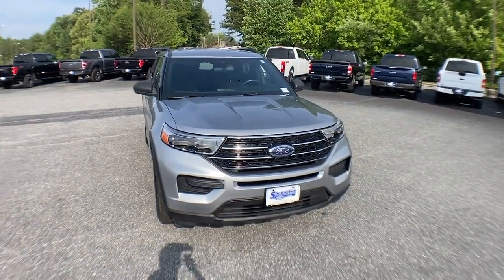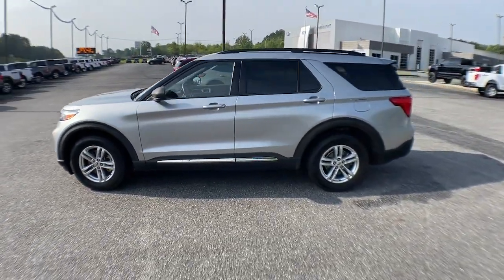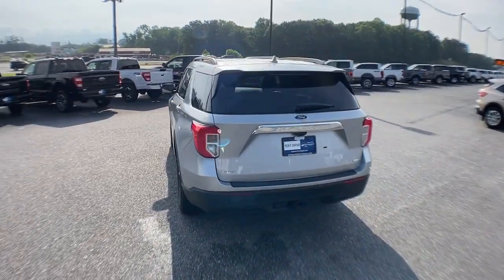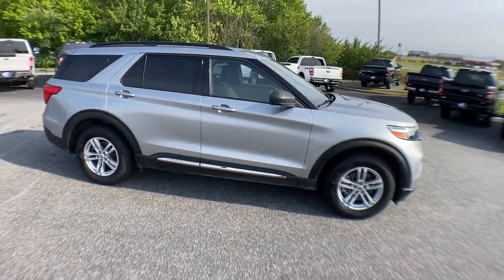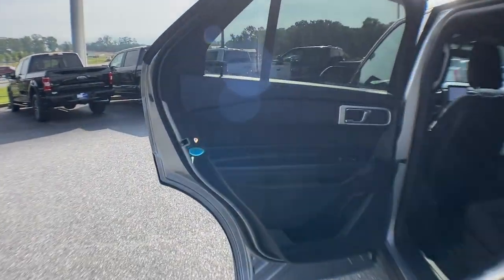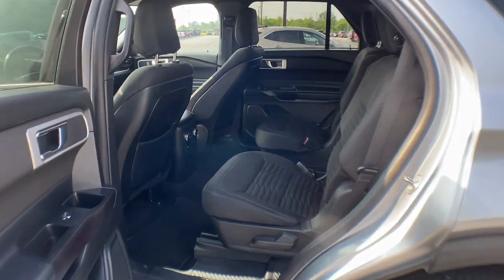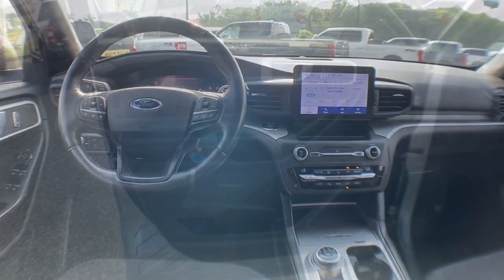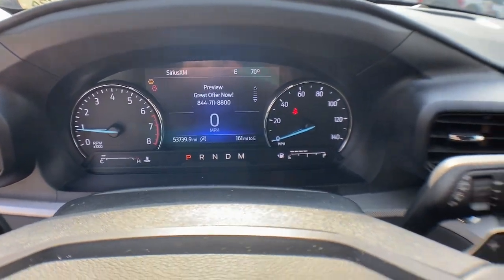2020 Ford Explorer Jasper, Canton, Woodstock, Alpharetta, Kennesaw, GA V3173A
Silver Used 2020 Ford Explorer XLT available in Jasper, Georgia at Shottenkirk Ford of Jasper. Servicing the Canton, Woodstock, Alpharetta, Kennesaw, GA area.

** Super Clean **, **Local Trade In**, **One Owner**, **Clean Carfax**, Apple car play/ Android auto, **Low Mileage**, **Front bucket seats with center console**, **Ford Sync Bluetooth**, **Rear back up camera**, **Reverse Sensing System**, **HEATED SEATS**, **2nd Row Heated Seats**, **2nd row buckets seats**, **Drivers Power Seat**, **Passenger power seat**, **Power windows and locks**, **Remote start**, **SIRIUS SAT. RADIO**, **Spotless inside and out**, and **Well maintained** Class III Trailer Tow Package, Comfort Package (1st & 2nd Row Heated Seats and Heated Steering Wheel), and Equipment Group 200A Shottenkirk Ford of Jasper is pleased to offer you this exceptional 2020 Ford Explorer. This XLT Explorer Exterior is finished in Iconic Silver Metallic and the interior is finished in Ebony Cloth. CARFAX One-Owner. Clean CARFAX. 20/27 City/Highway MPGbr2020 Ford Explorer XLT 10-Speed Automatic 4WD 2.3L EcoBoost I-4brbrbrAwards:br * 2020 KBB.com 10 Favorite New-for-2020 Cars * 2020 KBB.com 10 Best SUVs Worth Waiting ForbrbrShottenkirk Customer Care* is included in all Purchases! 6 Months or 6000 Miles Powertrain Coverage, 1 Year Paintless Dent/Ding Removal - One year Windshield Repair, see dealer for complete details in store Another fine automobile offered by Shottenkirk Automotive Group Online All the Time!